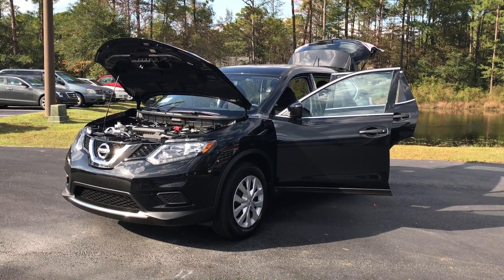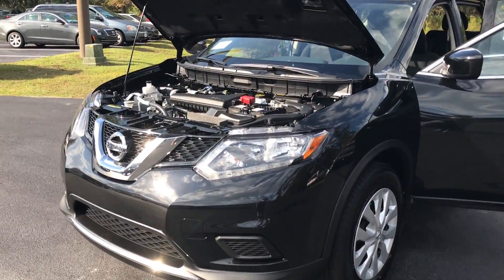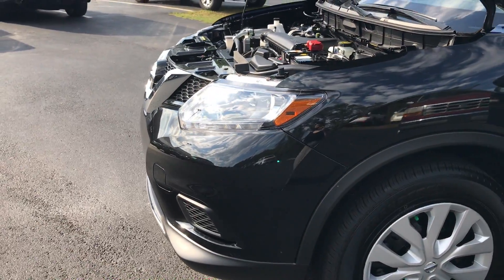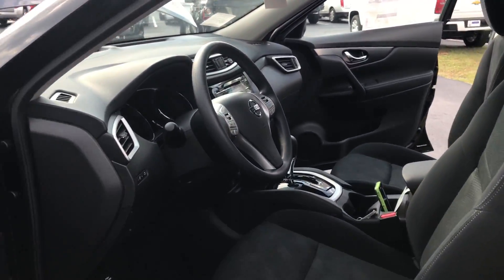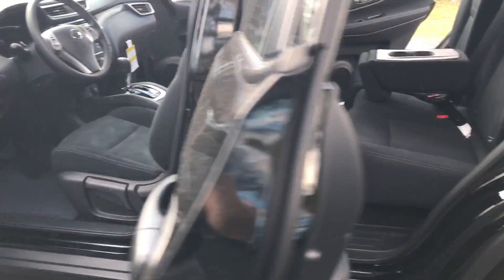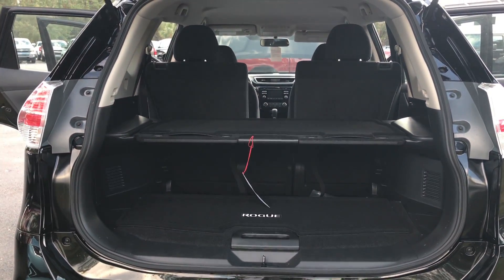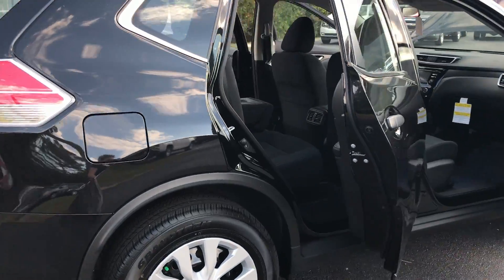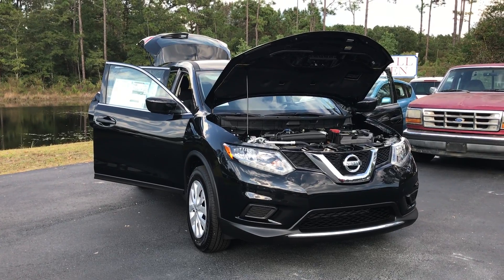2016 Nissan Rogue S Myrtle Beach | Nissan Dealer Myrtle Beach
2016 Nissan Rogue S

Coastal Chevrolet Cadillac Nissan, a family owned business, proudly extends our services to residents of Myrtle Beach and the surrounding areas. On top of having an amazing selection of new and preowned inventory, we also have an excellent service center and can assist you with selling your vehicle. All of our friendly staff members hold Coastal Chevrolet Cadillac Nissan’s six core values; Positivity, Integrity, Accountability, Service, Professionalism, and Growth. Our mission is to provide everyone with the best experience they will ever have at a dealership. Take a trip to Coastal Chevrolet Cadillac Nissan today and let us take care of all your vehicle needs!